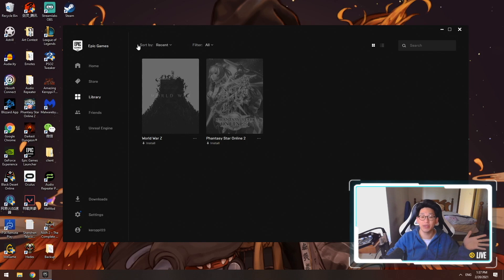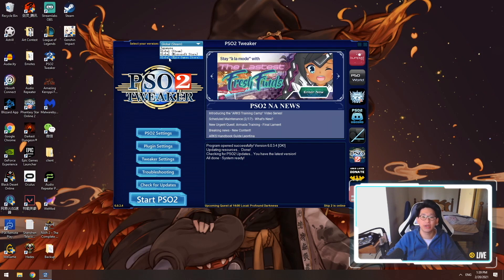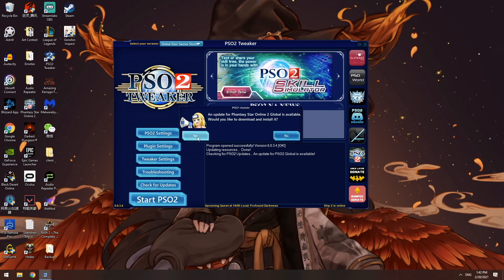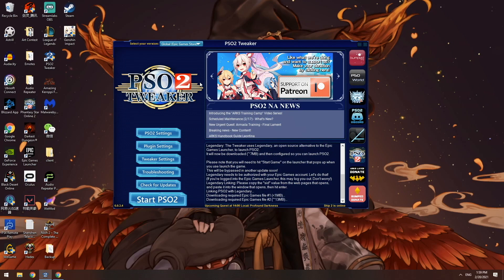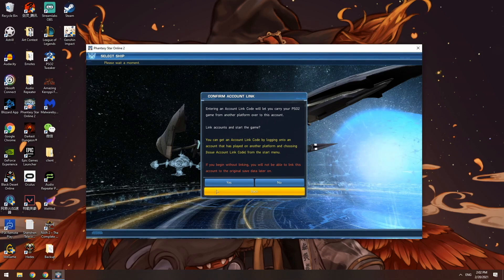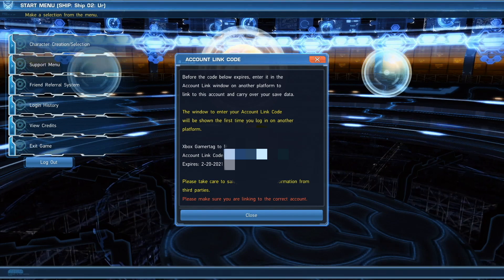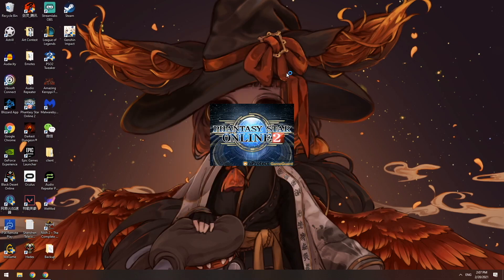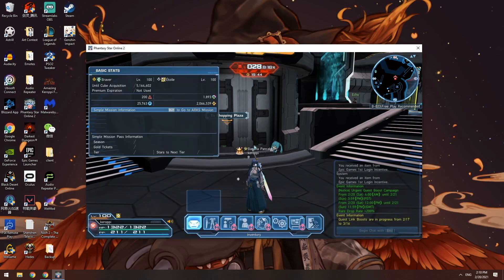[PSO2] Play on Any Platform with the PSO2 Tweaker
0:00 Introduction
1:20 Getting PSO2 from Epic Games Store
1:48 Tricking Epic Games Store to think you have PSO2 installed
4:17 Getting your SID value for Epic Game Store
5:00 Launching Epic Games Version for the first time
6:38 Getting Account Link Code
9:22 Linking my account with Epic Games Version (VERY IMPORTANT)
10:31 Redeem Epic Games Store Rewards
10:57 Switching back to Steam Version
11:38 Conclusion